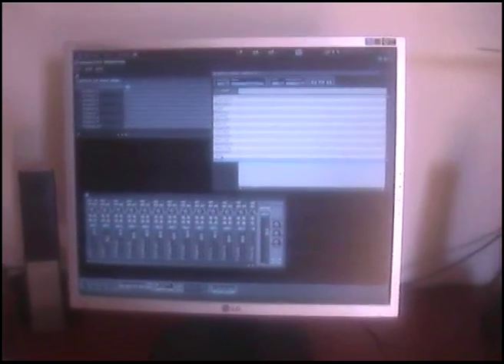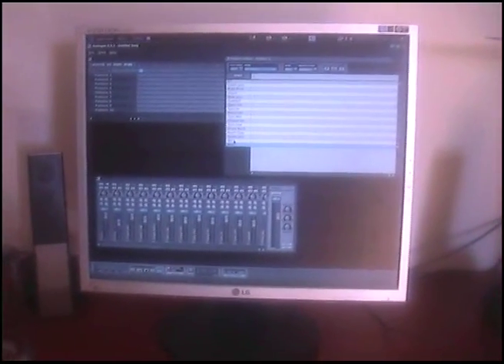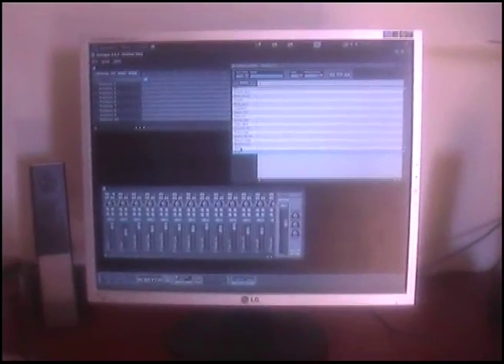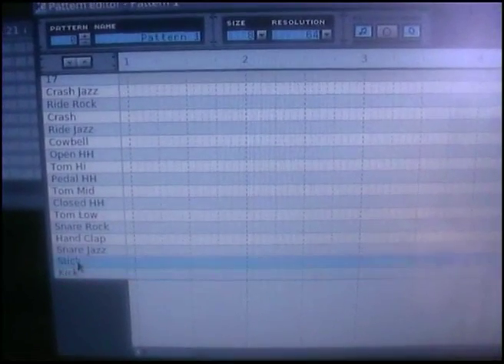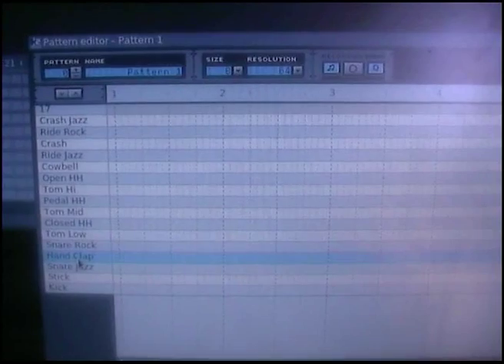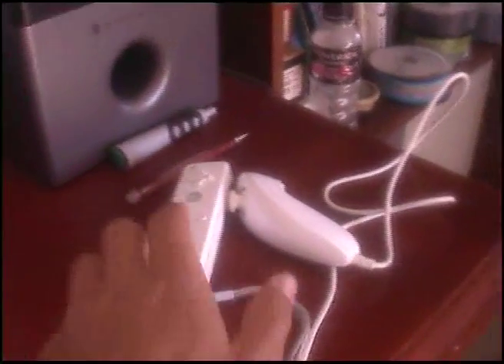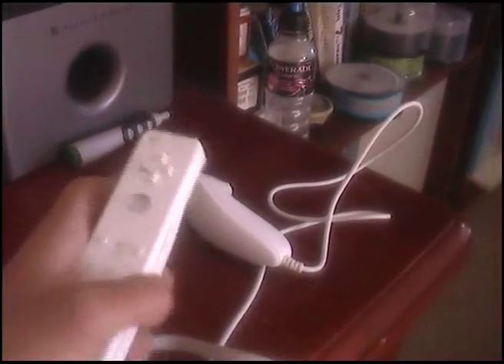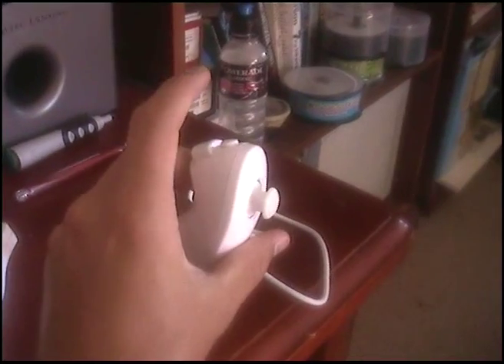Wiimote + Hydrogen = Virtual Drums!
I used XWii to play virtual drums on Linux with the Hydrogen drum synthesizer.